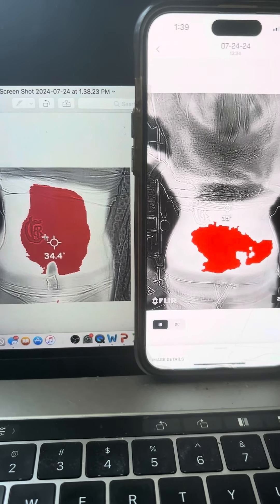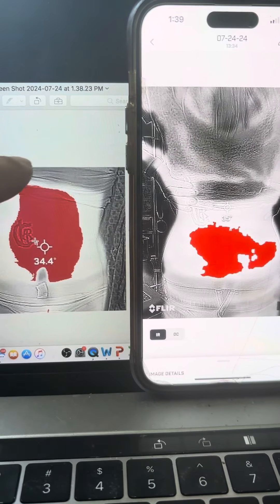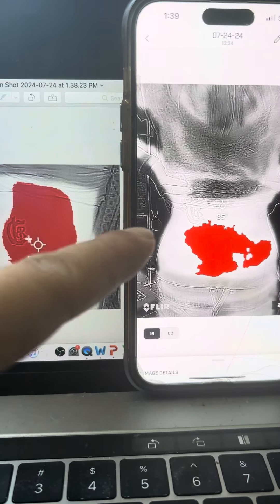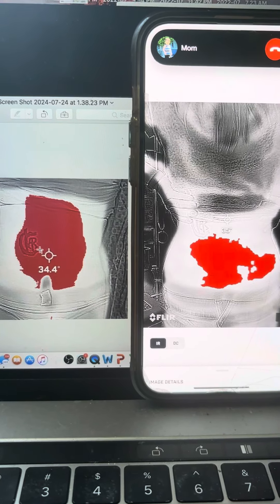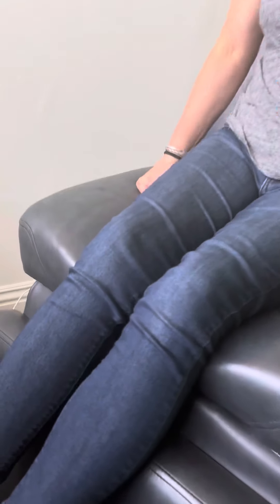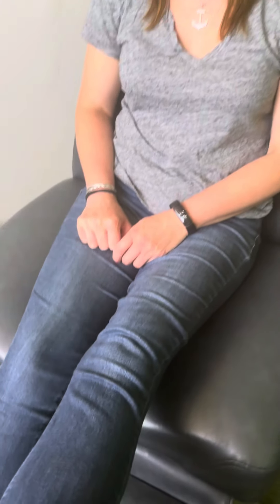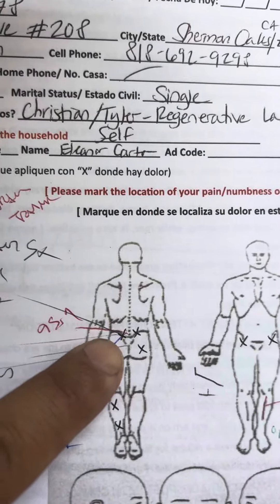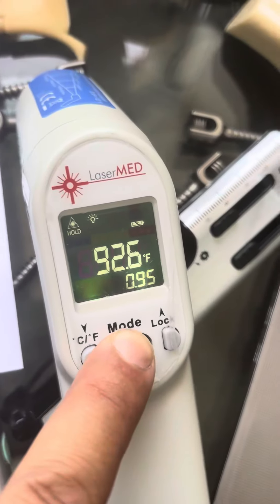Sciatica pain gone 6 mnths after laser stem cell signaling. Before After Imfrared Inflammation scan